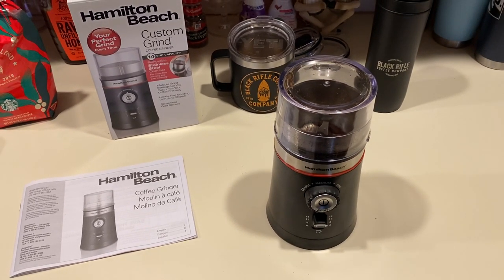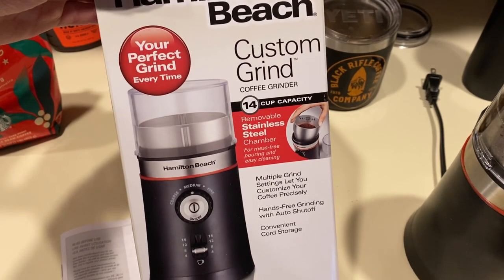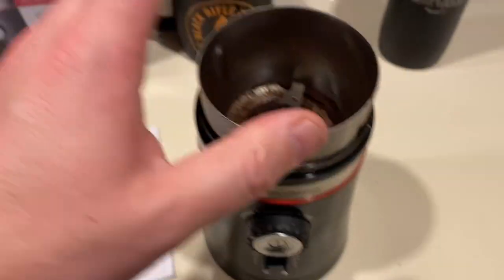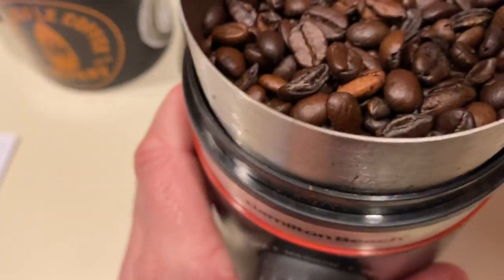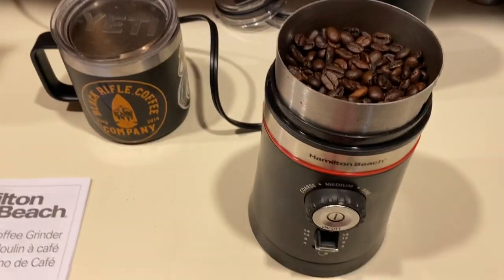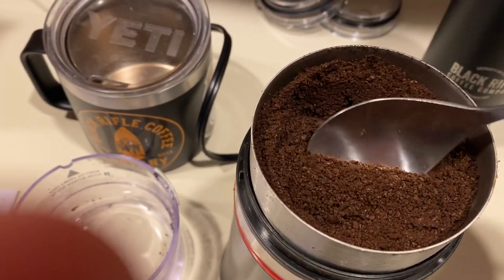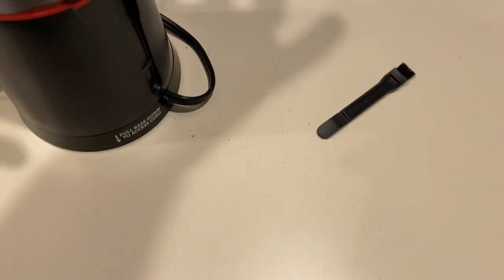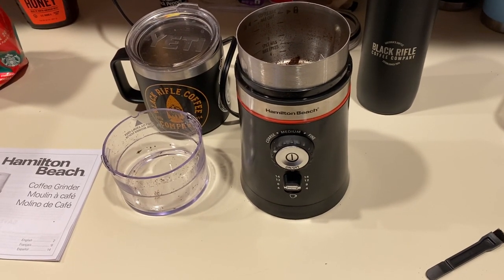I LOVE COFFEE!! New Hamilton Beach Custom Grind Coffee Grinder | VERY Quiet and consistent!